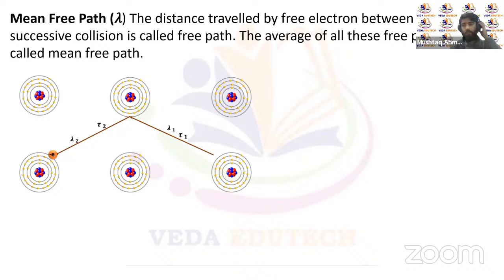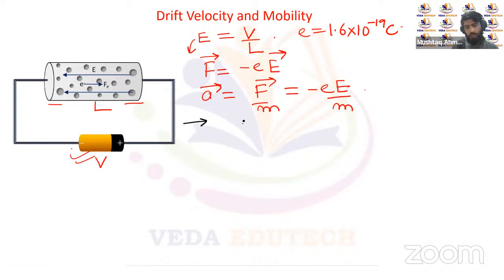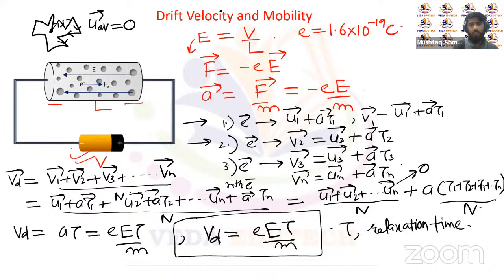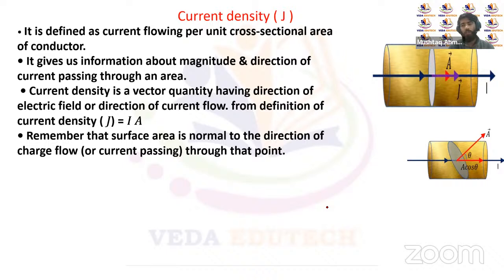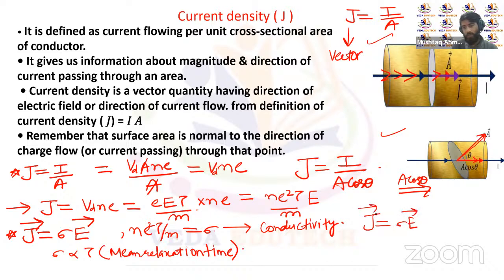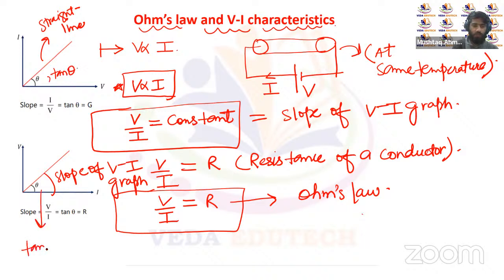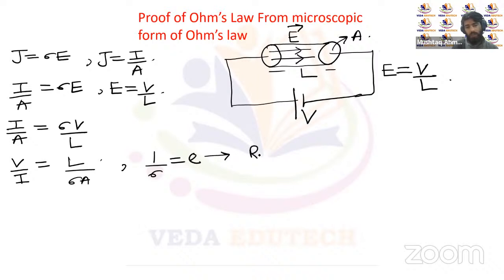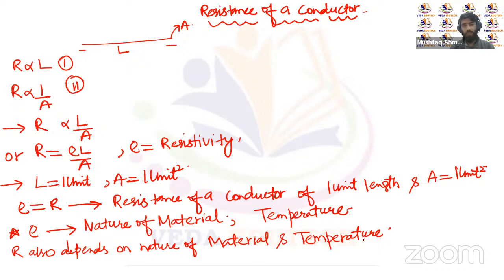Microscopic form of Ohms law | Current electricity | Lec 2 | Class 12 | Physics